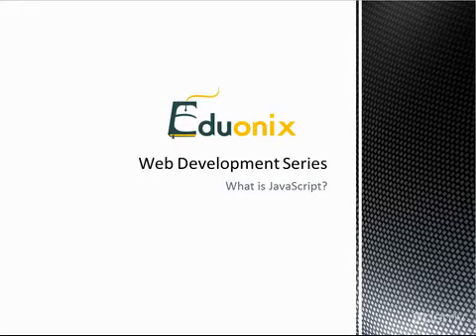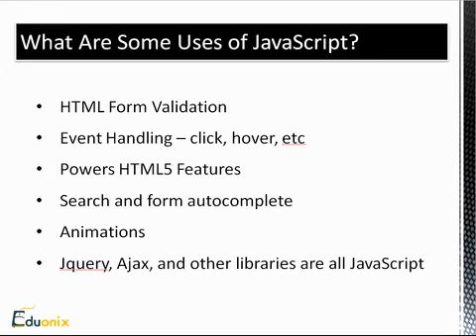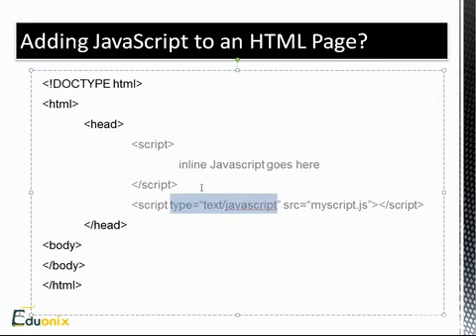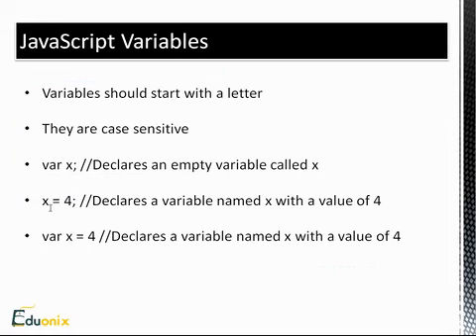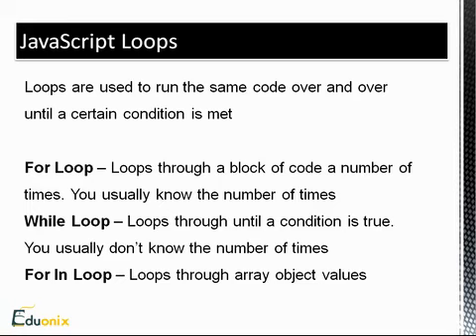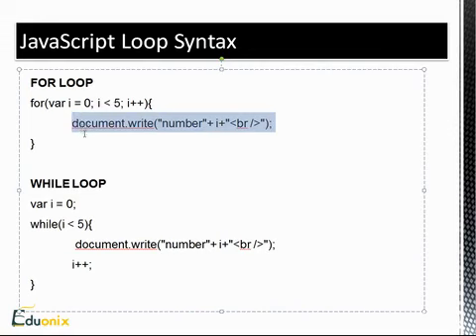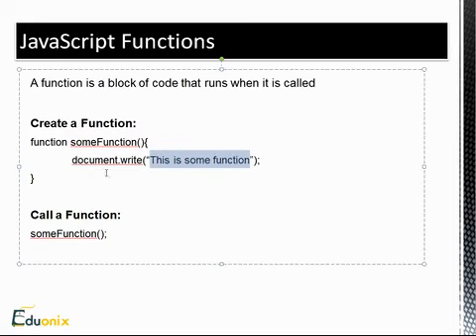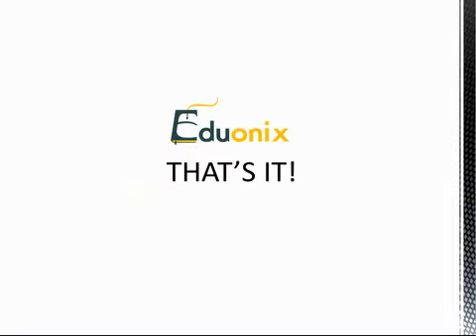Learn Javascript & JQuery From Scratch 5526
Javascript Fundamentals & JQuery From Scratch

The JavaScript language has become increasingly popular and is arguably one of the most prominent languages on the Internet. You can use it across various platforms and browsers, and it does not discriminate against back-end languages. There are many different libraries—some that are great—to help with development, speeding up development time and so on. The issue is that sometimes these libraries are so removed from the original language that beginning developers lack an understanding of the language fundamentals. This article explains the language fundamentals by covering basic JavaScript concepts to give beginners a foundational understanding of the language. Code examples are provided throughout to show how it's all done.

The JavaScript language is a free, client-side scripting language that lets you add interactivity to Hypertext Markup Language (HTML) pages. Client-side means that the JavaScript language runs in the browser and is not used on the server side. Client-side scripting is what allows user interactivity with a web page after the web page is served by the server and loaded by the browser. Google Maps, for example, uses the JavaScript language to allow users to interact with a map by moving it around, zooming in and out, and so on. Without the JavaScript language, the web page needs to be refreshed for each and every user interaction, unless, of course, it uses a plug-in such as Adobe Flash or Microsoft® Silverlight. The JavaScript language does not require a plug-in.
Because the JavaScript language provides user interactivity with a web page after the page loads, developers commonly use it for some of the following functions:
Dynamically add, edit, and remove HTML elements and their values
Validate web forms before submission
Create cookies to store and retrieve data on a user's computer for future visits
Before getting started, there are just a few language basics to be aware of:
To include JavaScript code in an HTML file, you must place the code inside script tags and include the text/javascript type attribute (Listing 1).
All JavaScript statements end with a semicolon.
The language is case sensitive.
All variable names must begin with a letter or underscore.
You can use comments to identify certain lines of your script. You write comments using a double forward slash (//) followed by the comment.
You can also use comments to comment out script. A good way to comment out multiple lines of script is by using /* your script goes here */. Any script within the stars /**/ doesn't run during execution.